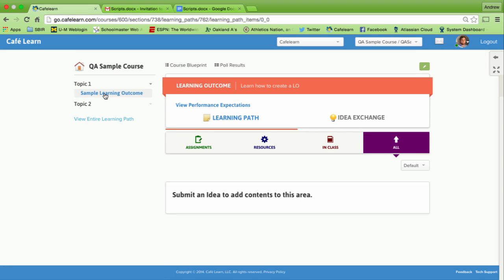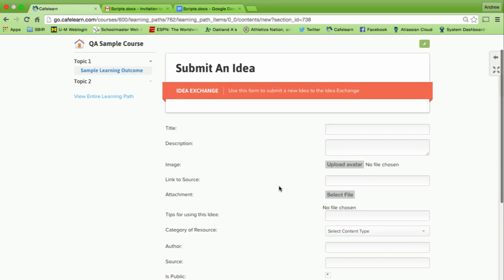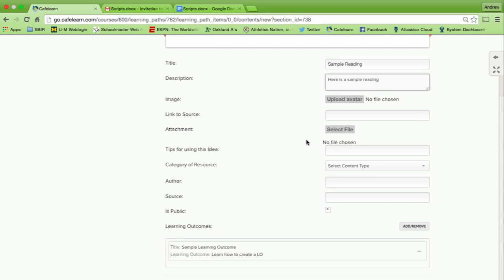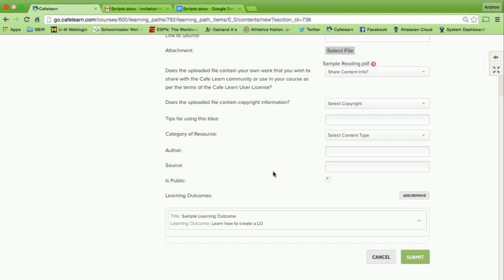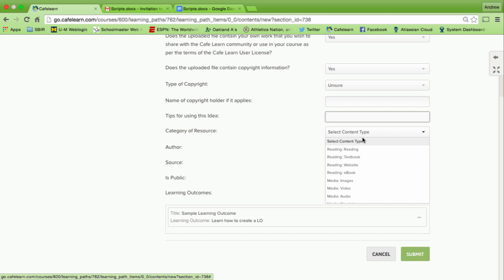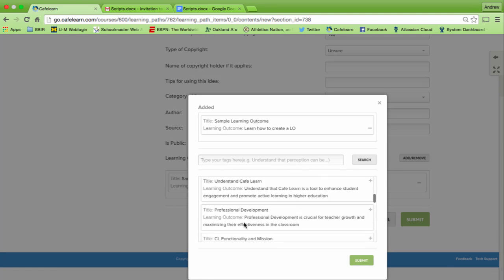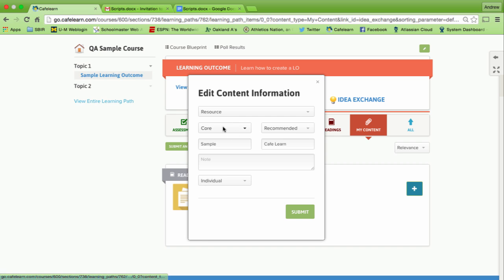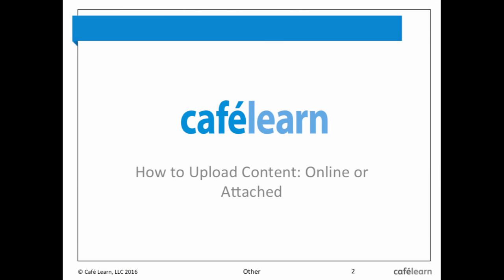Tutorial: How to Upload Content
A walkthrough on how to upload your unique content into Cafe Learn